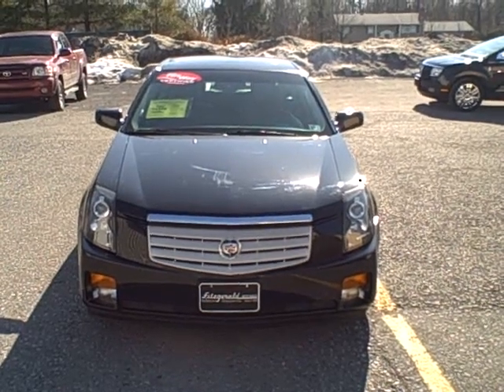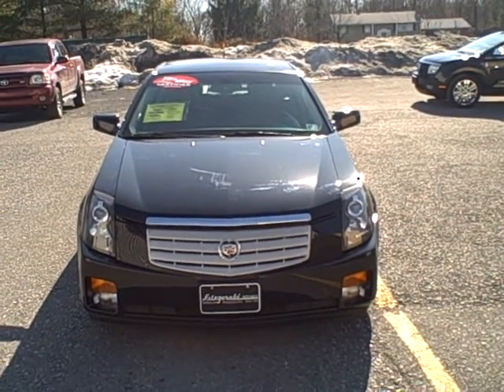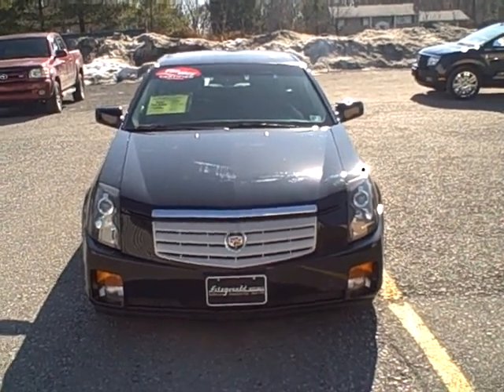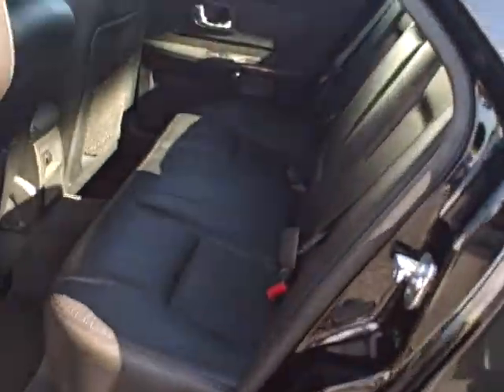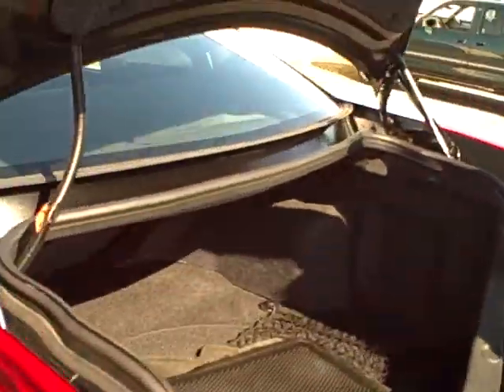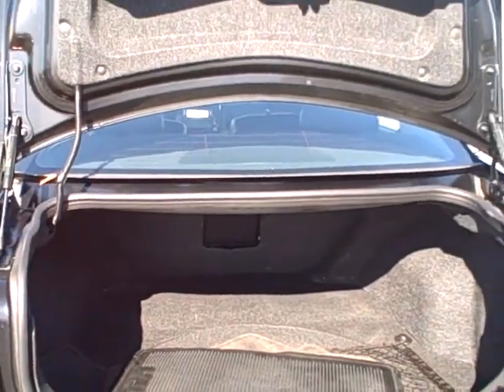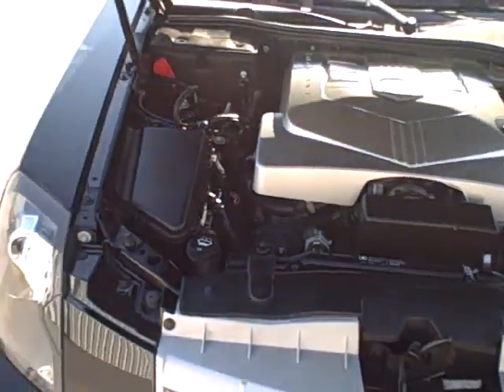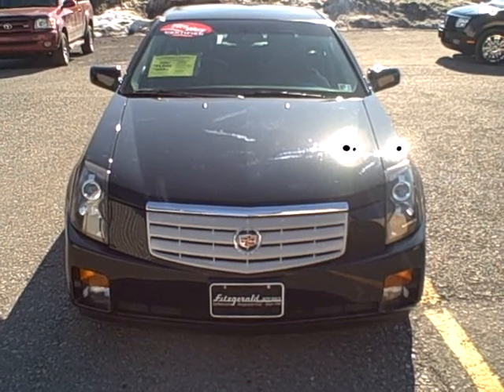07 CADILLAC CTS WA34415.wmv